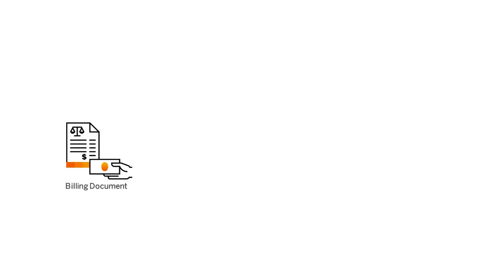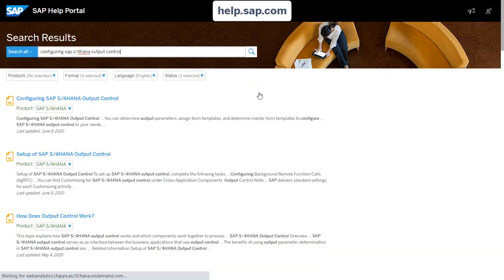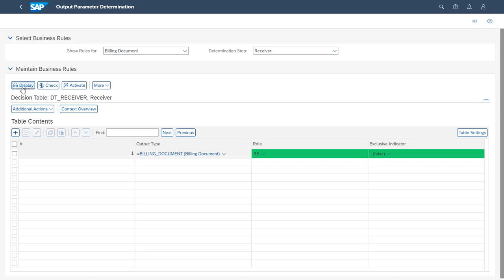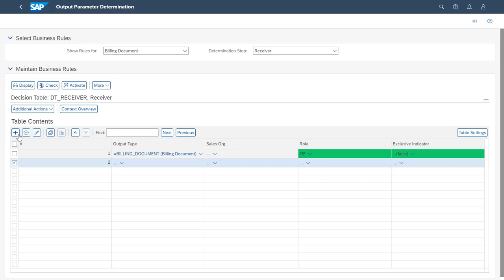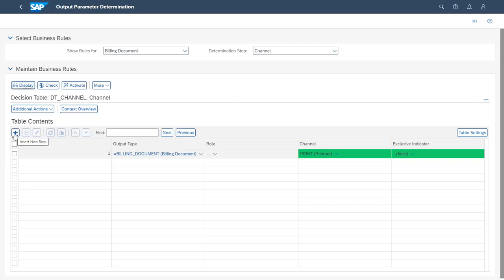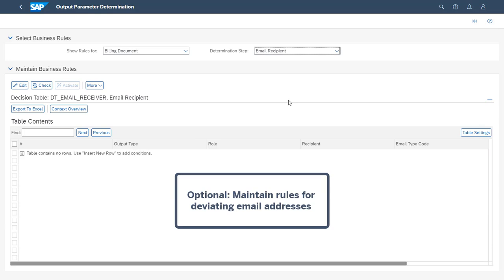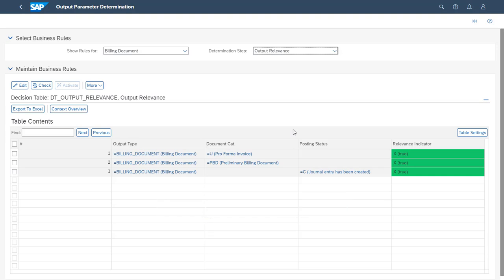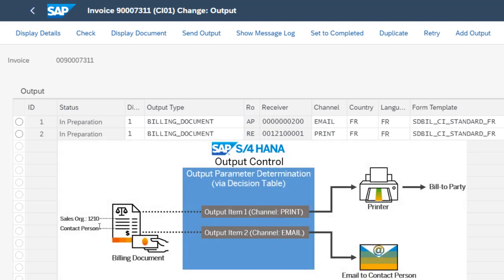Video Tutorial How to Configure Output Parameter Determination f1